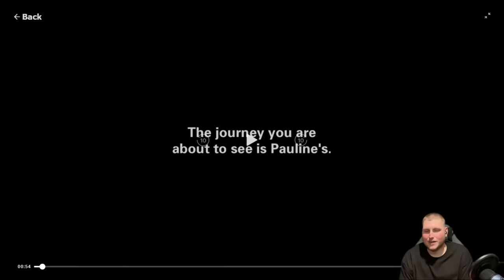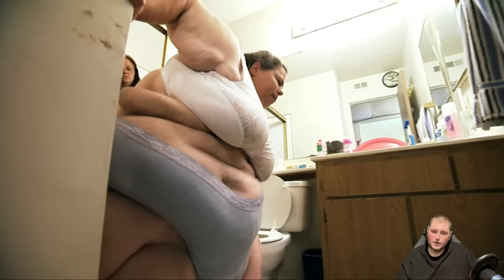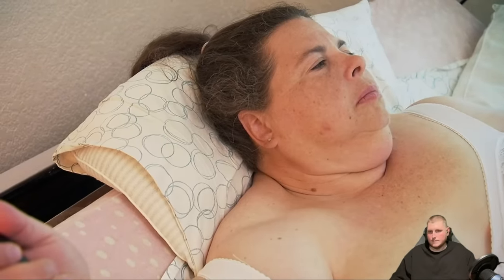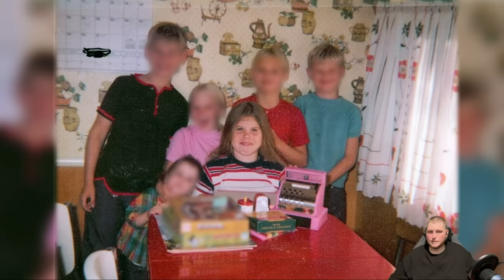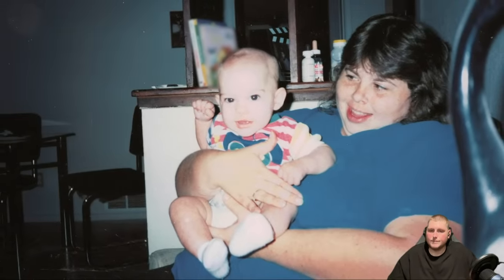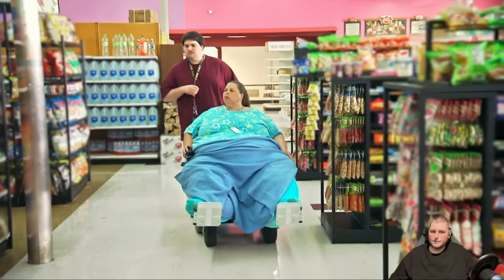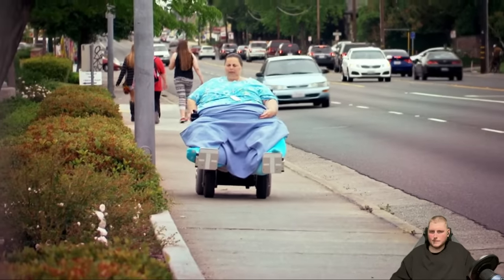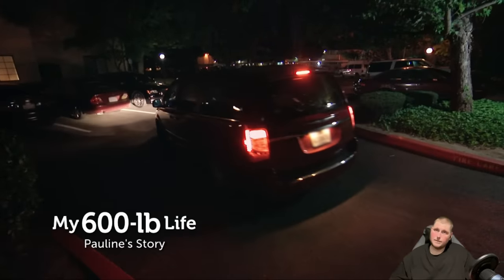Pauline Own Worst Enemy My 600 pound life Reaction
pauline just didn't want to put in the effort involved in losing this much weight. She was a little successful but i hoped for much more, like Dr Now. Love you guys!!!

Original Video
Pauline Season 3 Ep 3

E-Win Racing chairs

U.S.

Send me videos to check out.